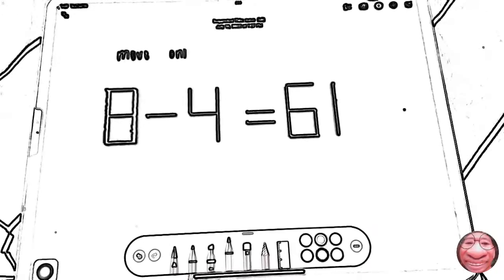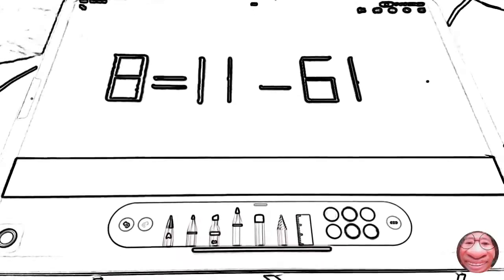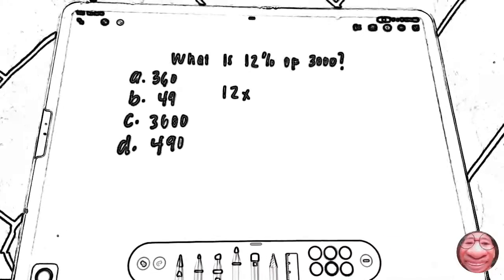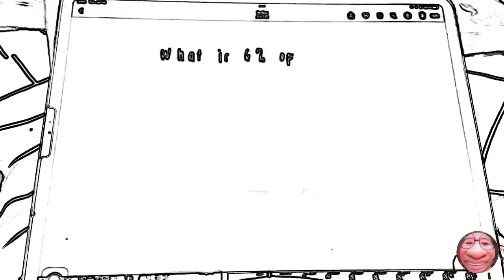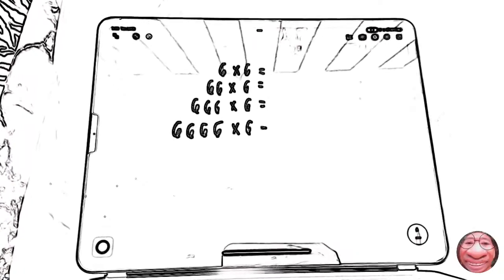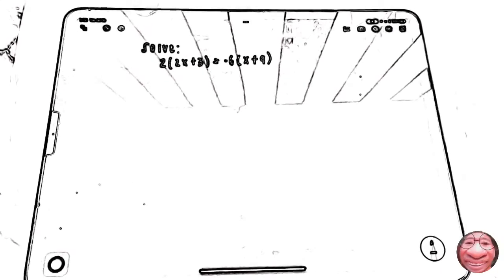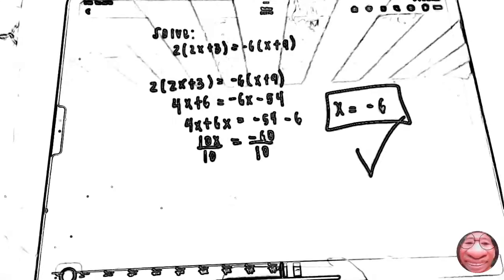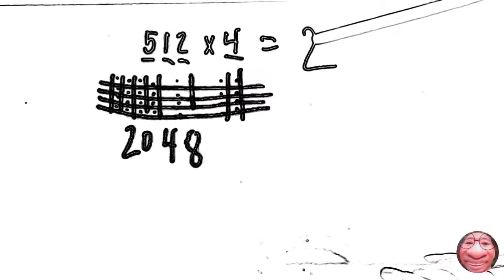Math Puzzles 20 | Ilocano Math TV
This is the 20th video in a series of recreational mathematical videos in the form of mathematical puzzles, logic, and others. Math is fun!